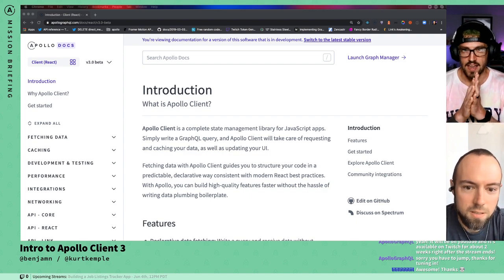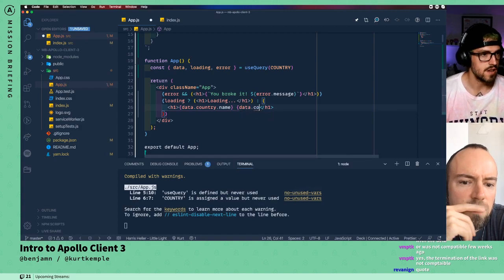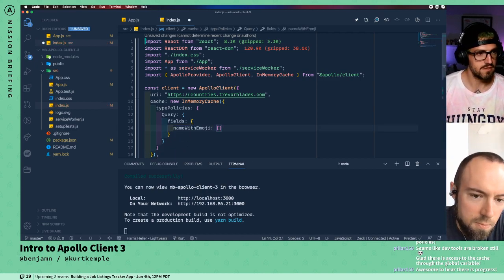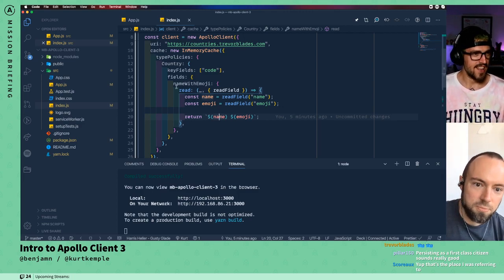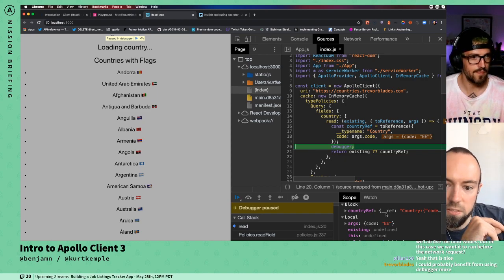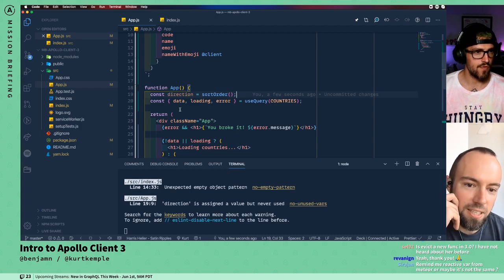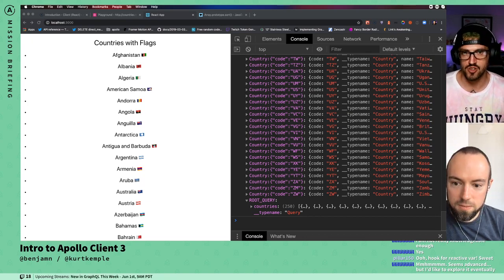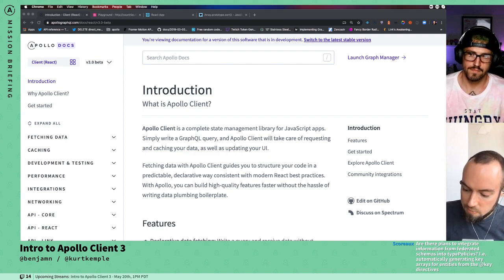Intro to Apollo Client 3.0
On this episode of Mission Briefing, Ben Newman (@benjamn) walks Kurt Kemple (@kurtkemple) through Apollo Client 3.0! Apollo Client 3.0 introduces some excited new changes like cache policies, reactive variables, and a lot more!